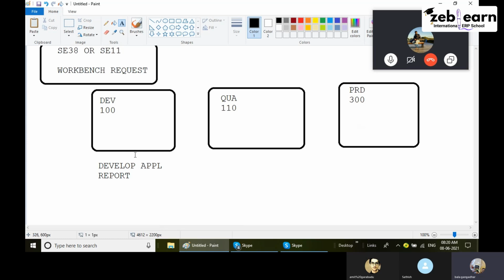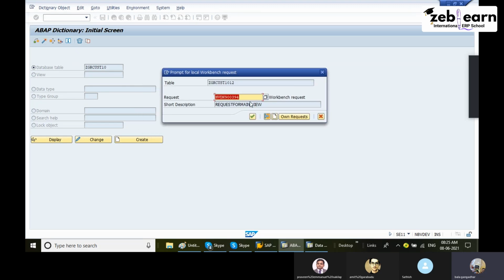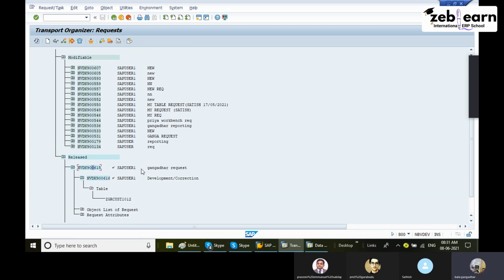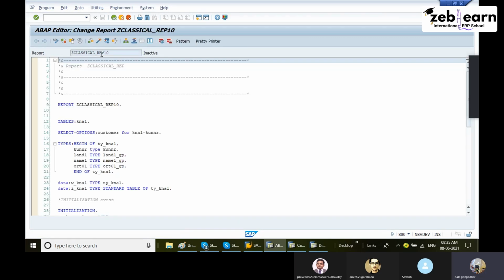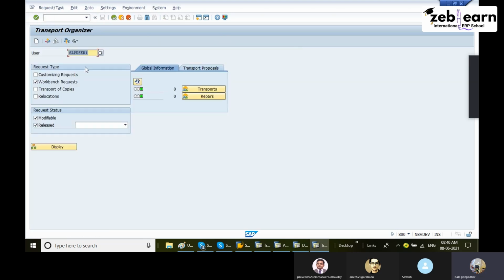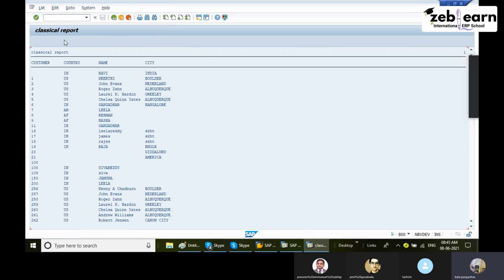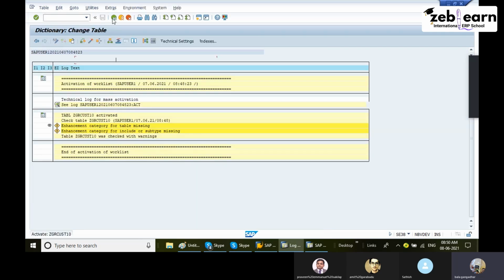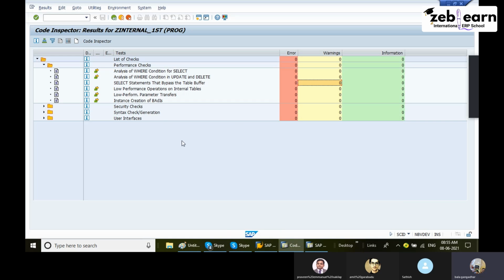SAP ABAP Project Transport Process Explained | Transport Request Migration | Class 37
SAP ABAP Full Course | Project Transport Process | Class 37 | Beginner to Advanced

Welcome to Class 37 of the SAP ABAP Full Course by ZebLearn India. In this session, you'll learn how to transfer an SAP ABAP project using the Transport Management System (TMS) and Transport Requests (TR) across different SAP environments.

Moving SAP developments from the Development (DEV) system to the Quality (QAS) and Production (PRD) systems is one of the most important activities in SAP implementation and support projects. In this class, you'll learn the complete transport process, including creating transport requests, releasing tasks, importing transports, validating objects, and following best practices for successful project deployment.

Whether you're a beginner or an aspiring SAP ABAP Developer, Technical Consultant, or SAP Basis Consultant, mastering the project transport process is essential for real-time SAP implementation projects.

Course Level

Language

English

Series

Training Mode
Industry-Oriented Learning

Topics Covered

Introduction to SAP Project Transport
Transport Management System (TMS)
Transport Request (TR)
Workbench Request
Customizing Request
Releasing Tasks
Releasing Transport Requests
STMS Overview
Import Queue
Importing Transport Requests
DEV, QAS & PRD Landscape
Object Version Management
Transport Logs
Error Analysis & Troubleshooting
Post-Transport Validation
Best Practices for Project Migration

Course Highlights

Practical Transport Demonstrations
Industry-Oriented Curriculum
Resume Building Support
Interview Preparation
SAP Certification Guidance
Placement Assistance

SAP Beginners
ERP Professionals
IT Professionals
Engineering Students
Working Professionals
Fresh Graduates

Career Opportunities

Why Learn SAP Project Transport?

✔ Deploy SAP Developments Safely

✔ Understand Complete Transport Lifecycle

✔ Work with Real-Time SAP Landscapes

✔ Essential for SAP Implementation & Support

✔ Frequently Asked in SAP ABAP & Basis Interviews

✔ High-Demand SAP Technical Skill

Admission & Counselling

💬 Comment your questions about SAP Project Transport Process